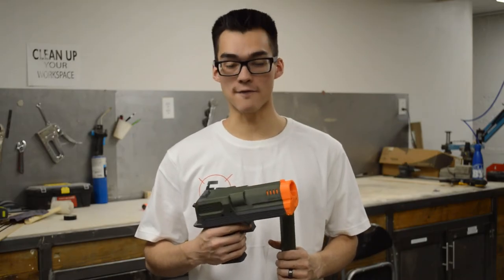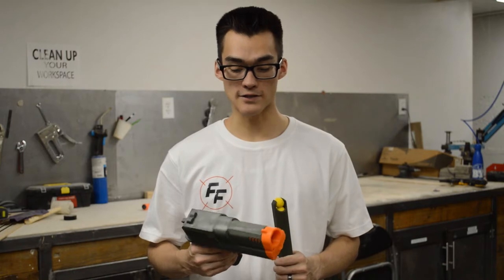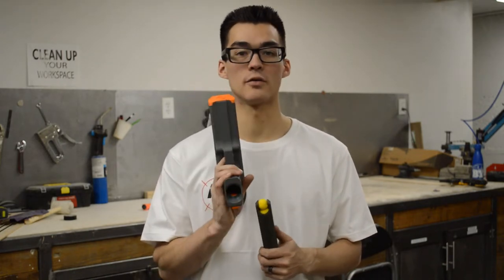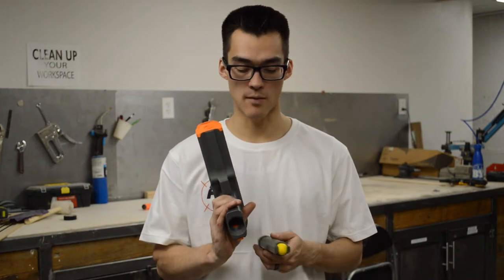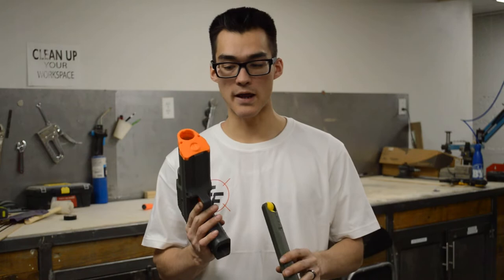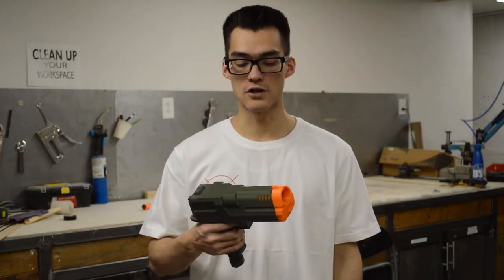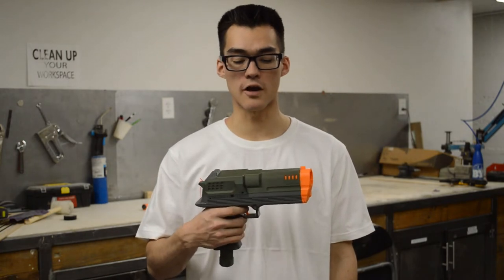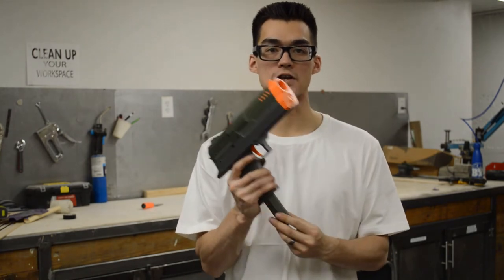FRP-13 Mamba | Nerf Blaster Overview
Features:
Semi-automatic flywheel, lipo powered, Rival (HIR) blaster by Freedom Blasters.
- Compatible with propriety slim Tornado mags for Rivals rounds designed by Freedom Blasters
- 10-round magazine capacity
- Ergonomic profile makes the Mamba a compact Rival platform
- Battery compartment accepts most 3s lipos
- Powered by two Honeybadger motors with Flywheel the World miniwheels
- Toolless disassembly
- Battery easily installed by simply removing one or two pins

Original design by Freedom Blasters on Thingiverse. Sold with permission. A percentage of all sales of this item go to Freedom Blasters.